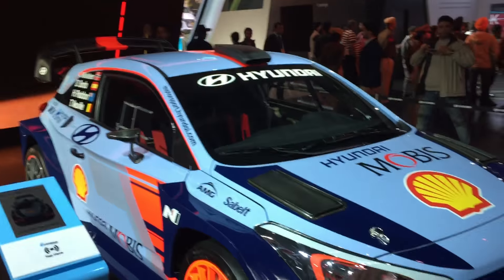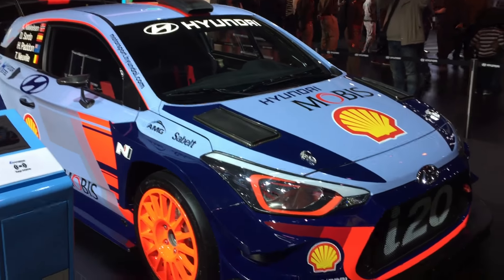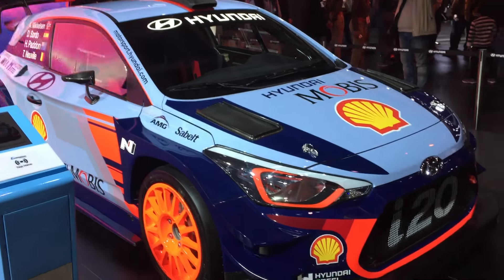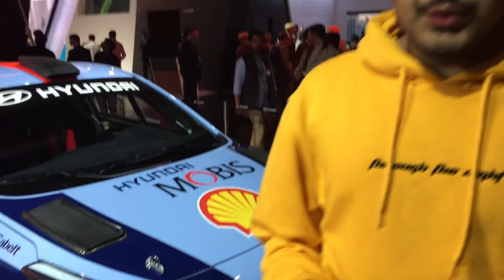Hyundai Motorsport WRC Car - AutoExpo 2018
Check out the 2018 Hyundai Motorsport WRC Car
Thierry Neuville Dani Sordo  Andreas Mikkelsen